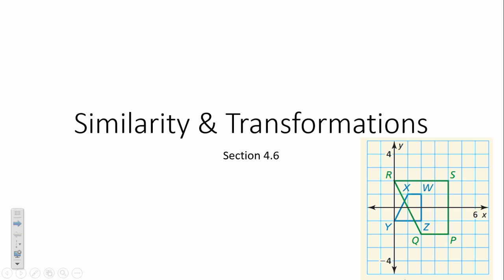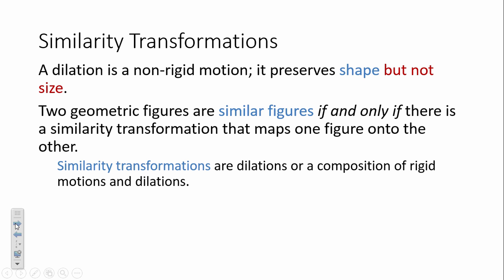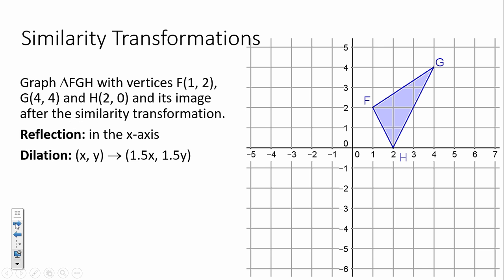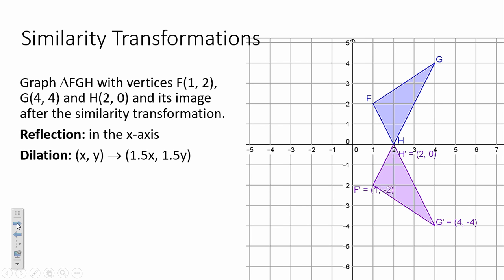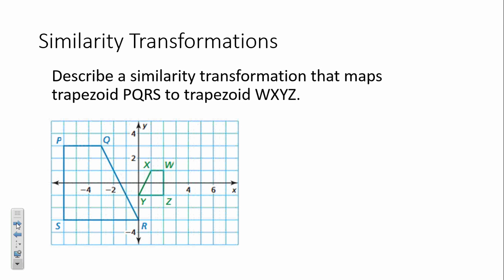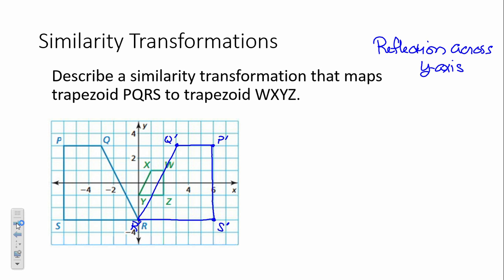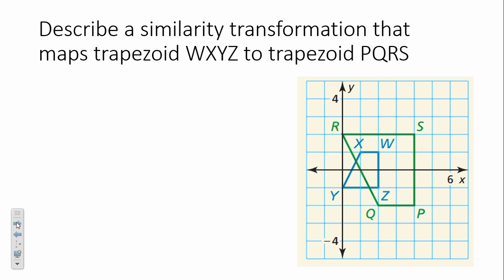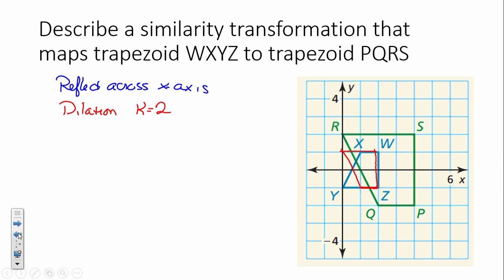Similarity and Transformations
describe similarity transformations that map one image to another